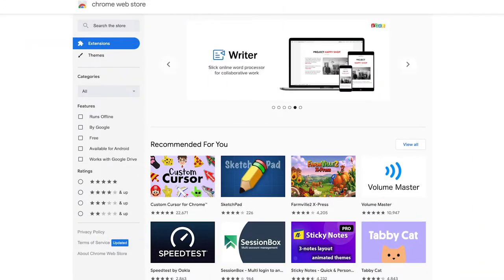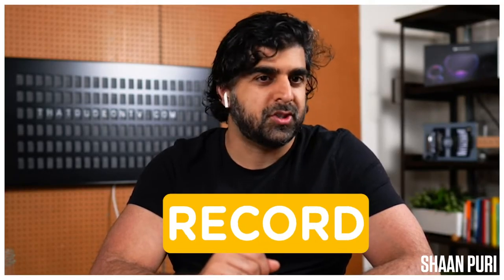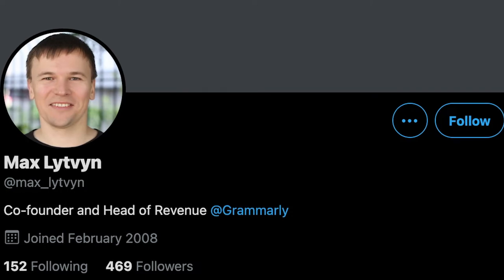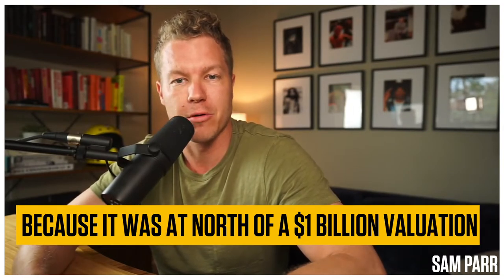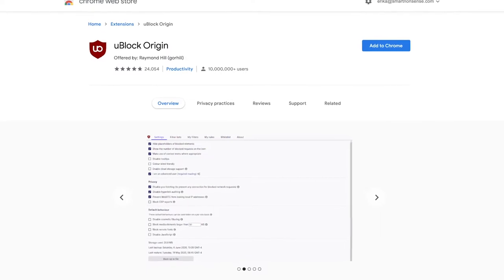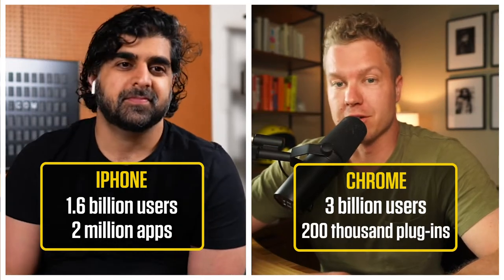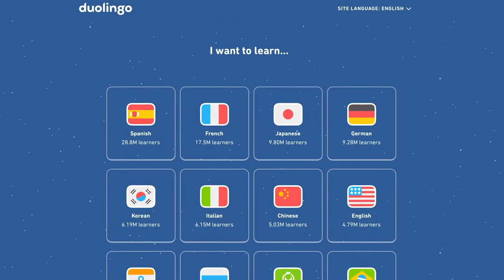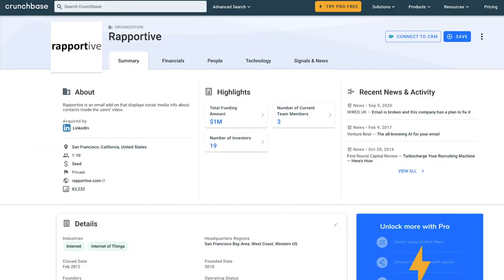How To Create A Plugin That Will Make Millions In Revenue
No more small boy spreadsheets, build your business on the free HubSpot CRM
The Hustle presents - My First Million. A podcast where we brainstorm new business ideas based on trends & opportunities we see in the market. Sometimes we have famous guests, and they do it with us.

Want to be featured in a future episode?